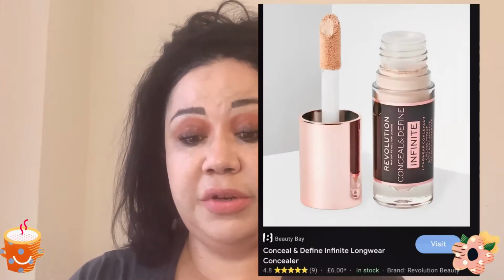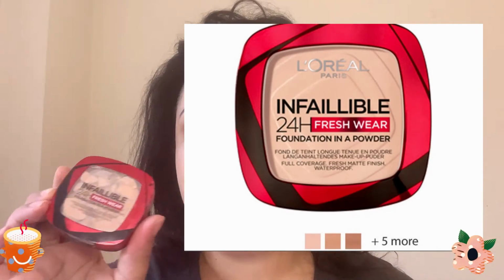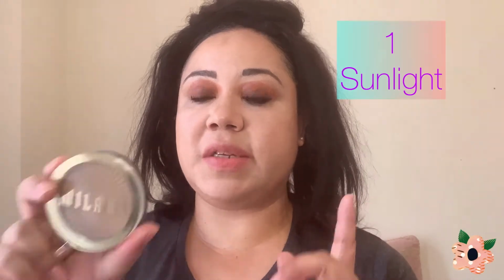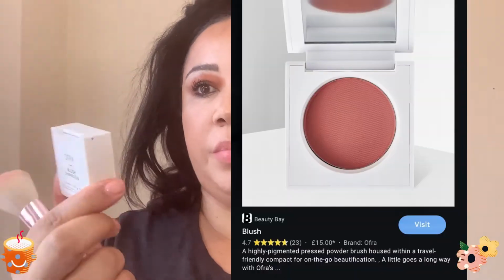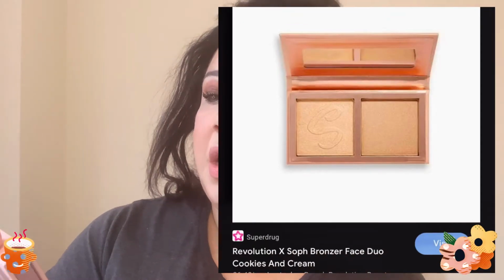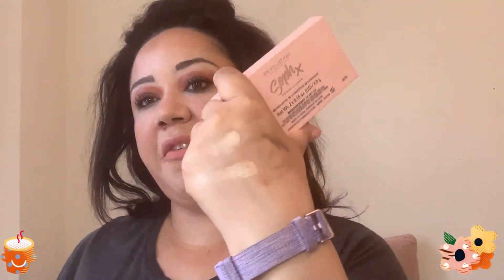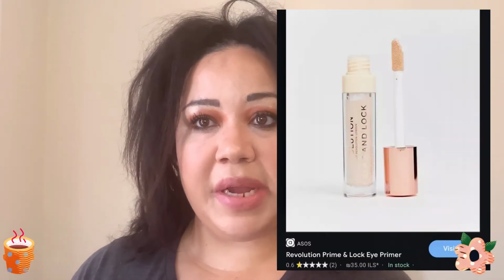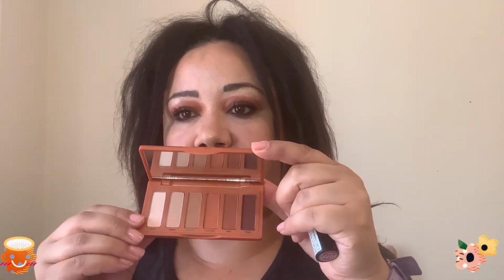TRYING OUT THE MAX FACTOR PANSTICK FOUNDATION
Wear testing the Max Factor panstick foundation